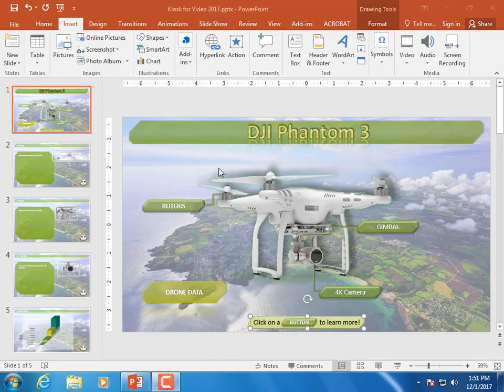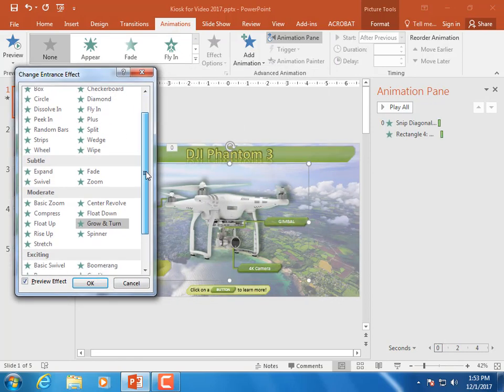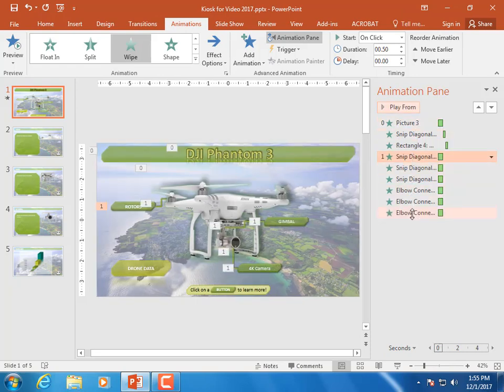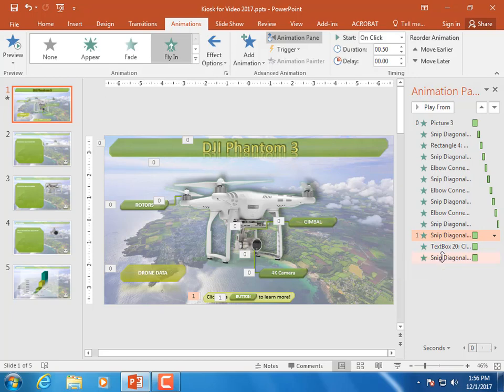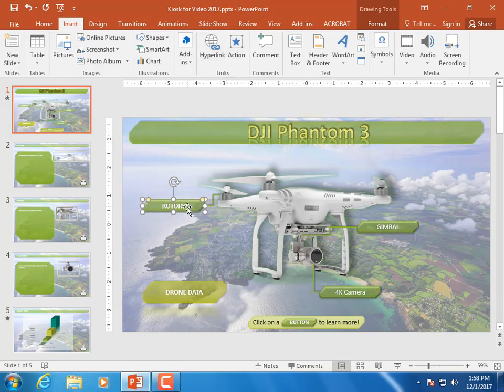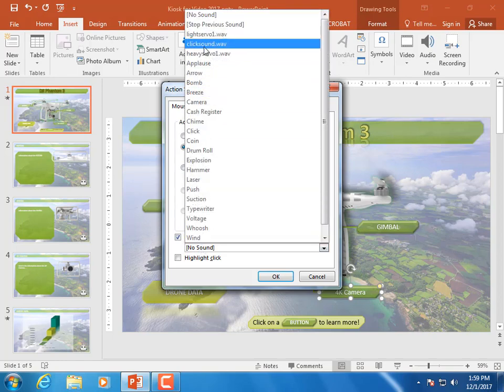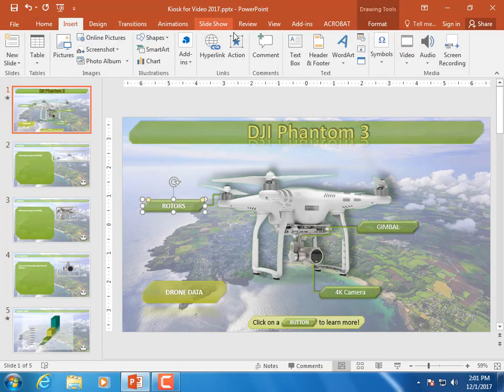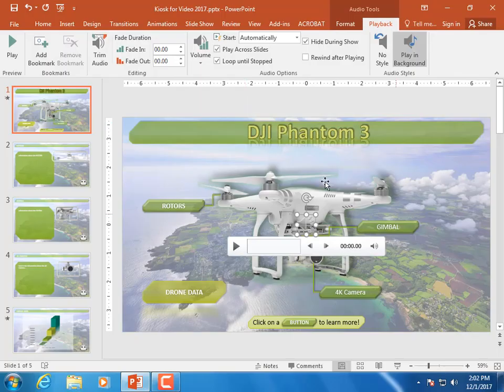Adding Animations and Sound FX in PowerPoint 2016